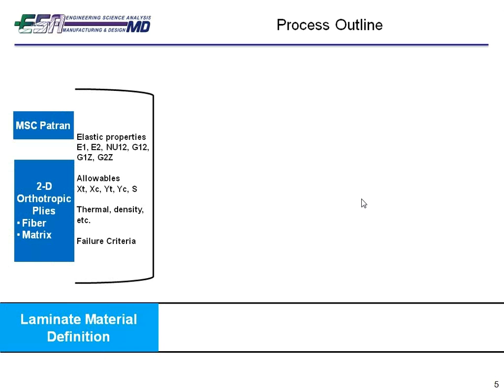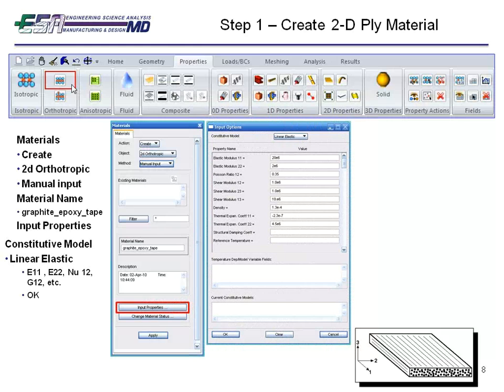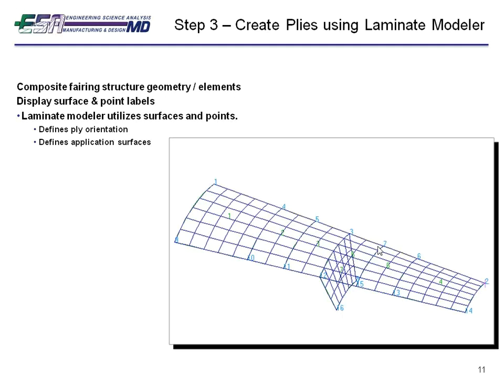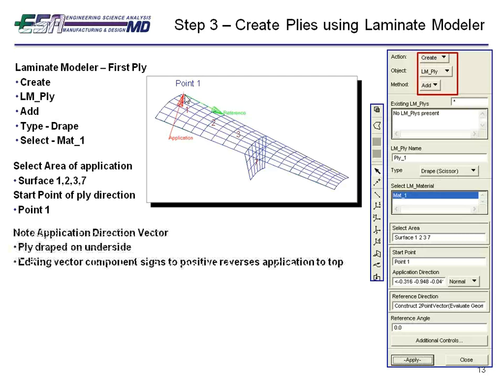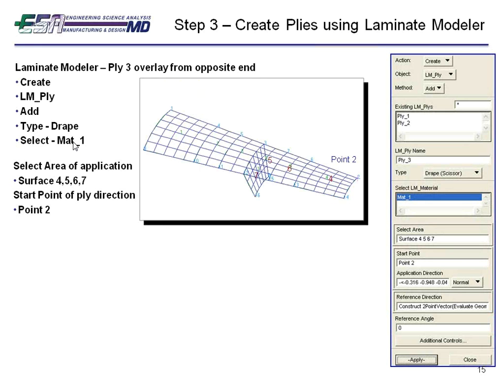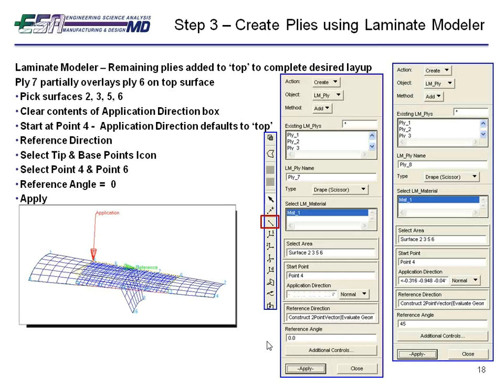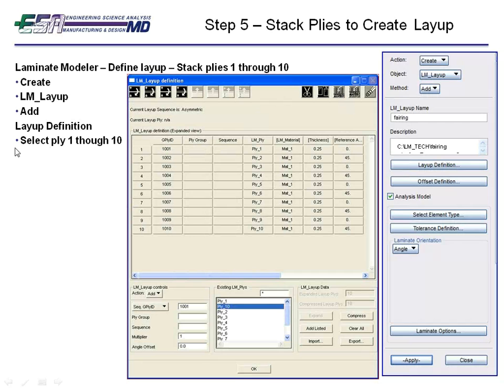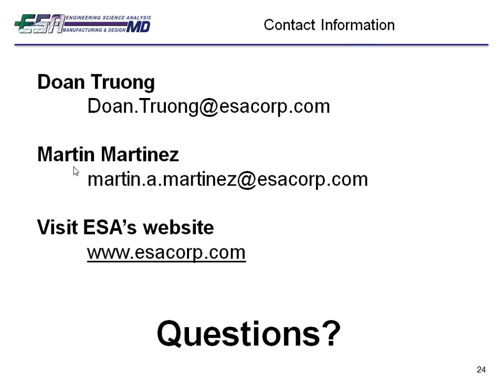MSC Composite Layup Tool - Patran Laminate Modeler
Laminate Modeler is an add-on to Patran and is part of MSC’s suite of software that helps analysts quickly construct, visualize and analyze laminated composite structures.

The focus of this presentation is to demonstrate Laminate Modeler’s ability to help the analyst visualize and manage composite layup and ply information.